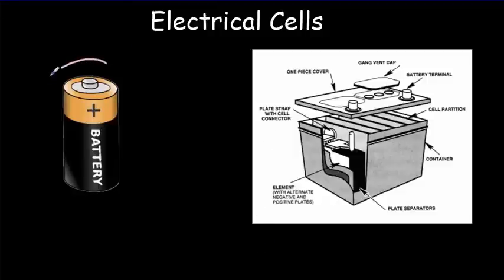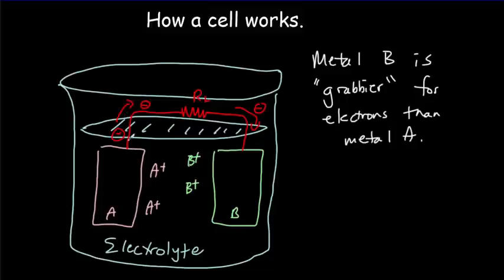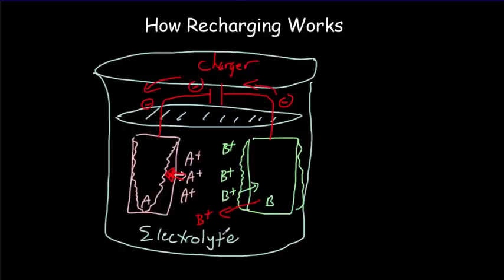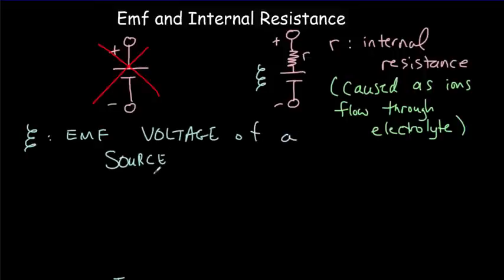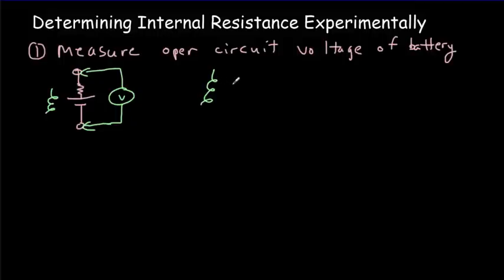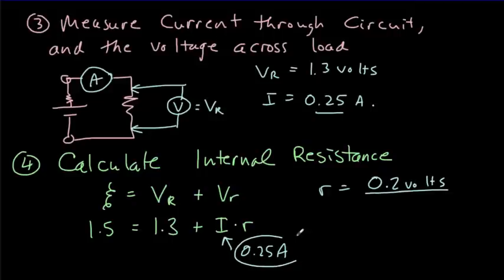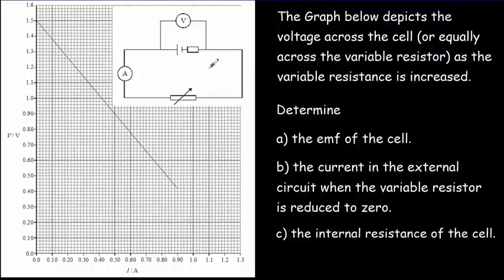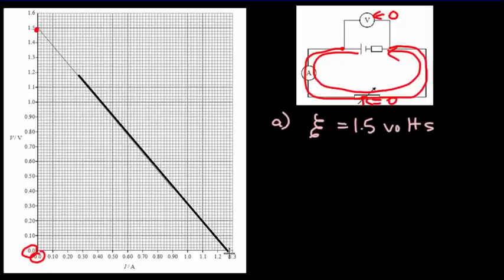IB Physics: Cells, EMF and Internal Resistance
Describes and explains how cells work, internal resistance and EMF.
0:00 Primary and Secondary Cells
0:45 How batteries work
5:27 Battery depletion
6:15 EMF and Internal Resistance
9:53 Calculating Internal Resistance from Experimental data
13:09 Example 1
15:00 Example 2
16:15 Example 3
19:51 Connecting Cells in Series and parallel
21:04 Summary